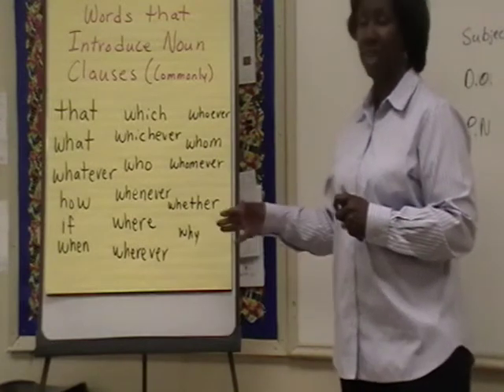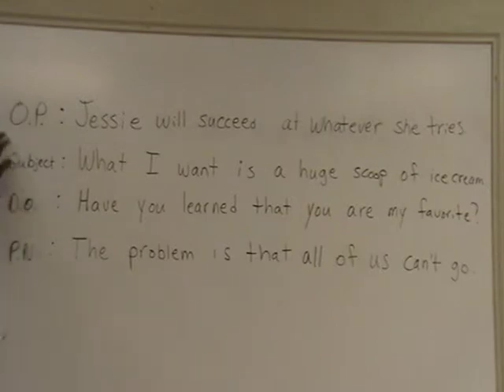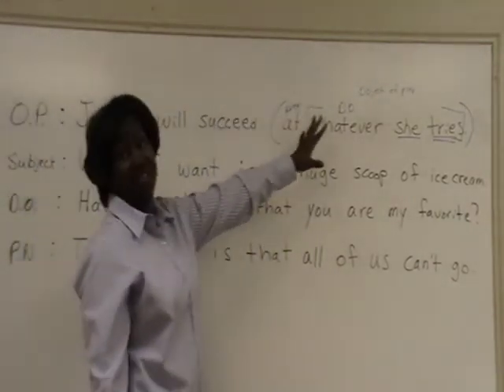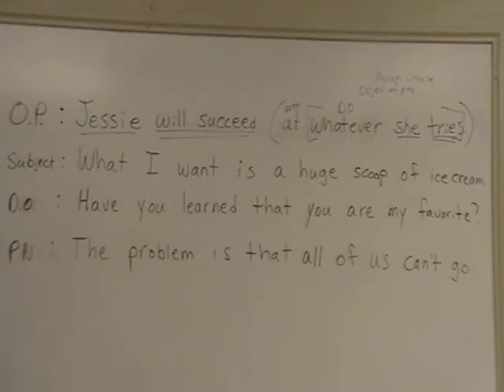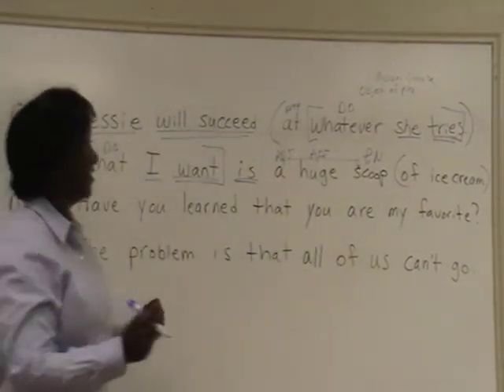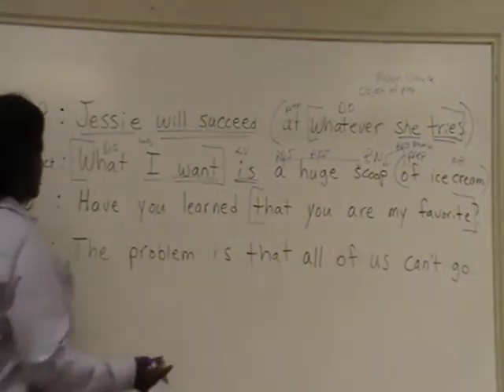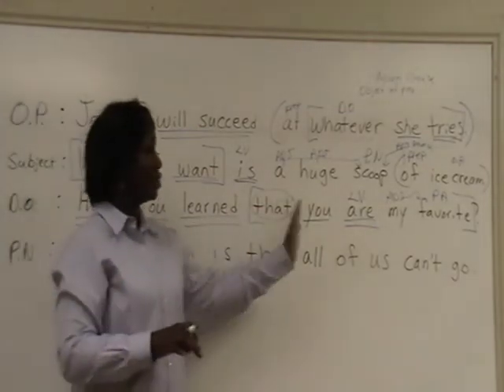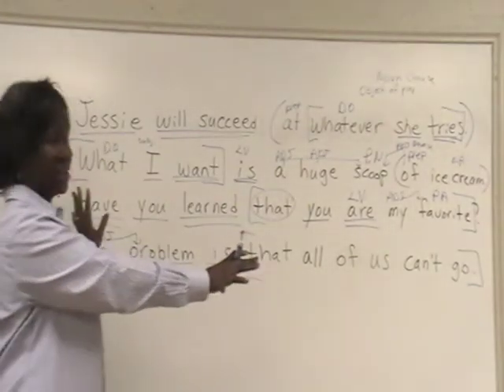LCJH Analyzing Noun Clauses